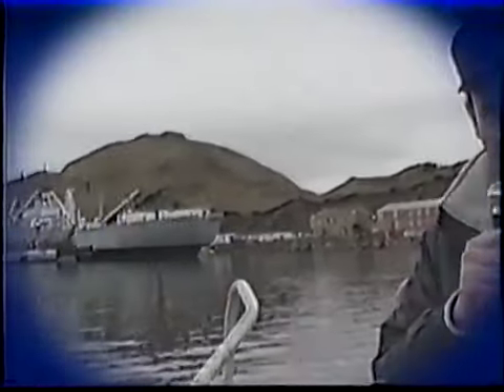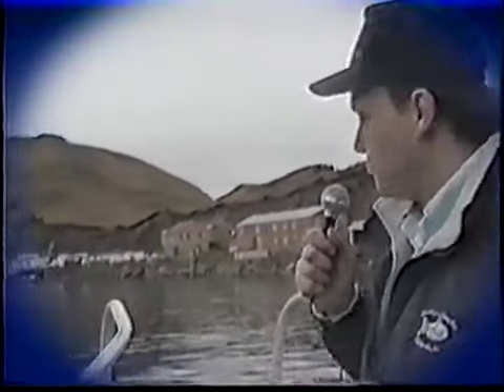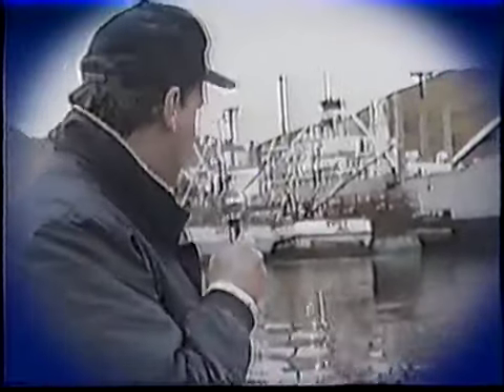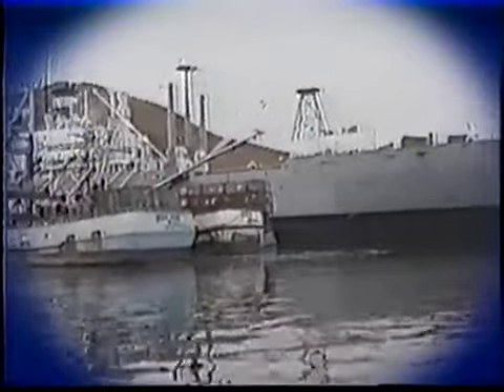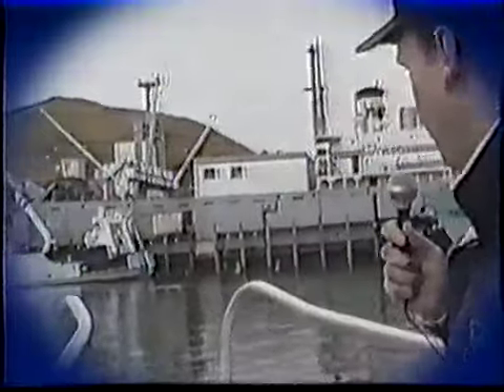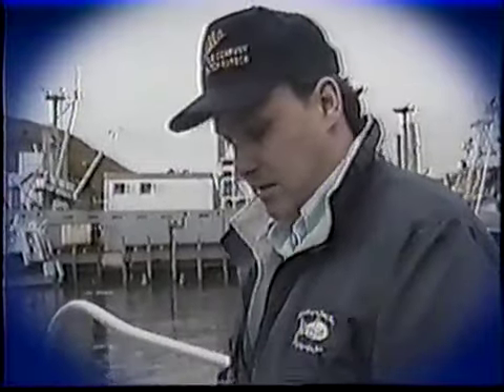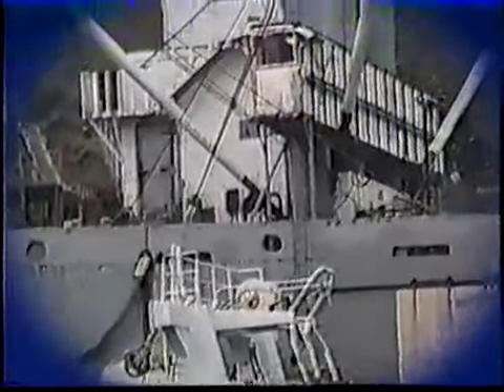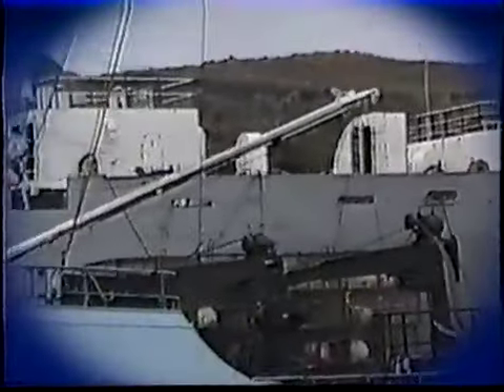On the Waterfront, 1989 Episode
A 1989 episode of Channel 8's "On the Water Front" program hosted by Jeff Thompson.  This episode takes a look at the Unisea processing barge, which was originally named the William J. Riddle and later the USS Tracer. The segment gives historical information about liberty ships in general, and also points out some features on the Unisea. This video was digitized in 2013 through the American Archive of Public Broadcasting and is listed in our archives using identifier number CPB-AACIP-59-83kwhh8z.